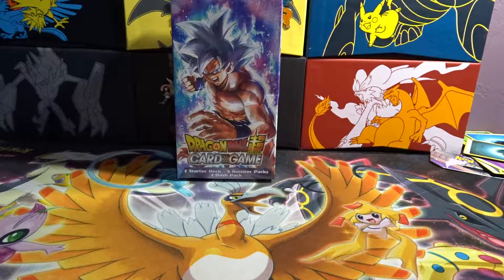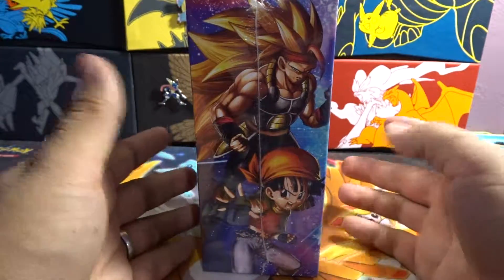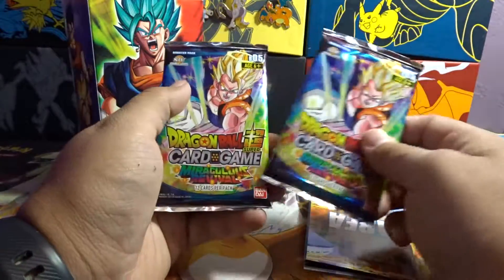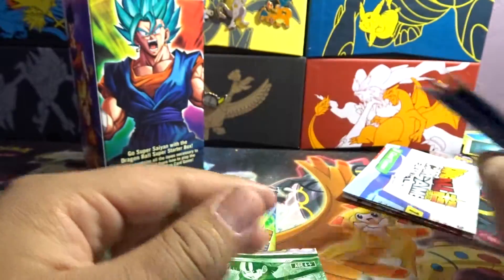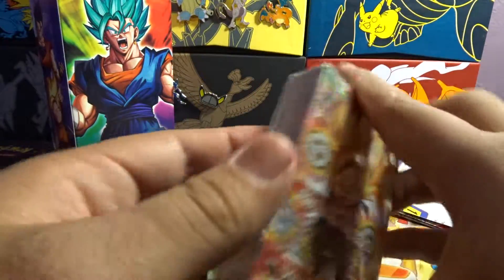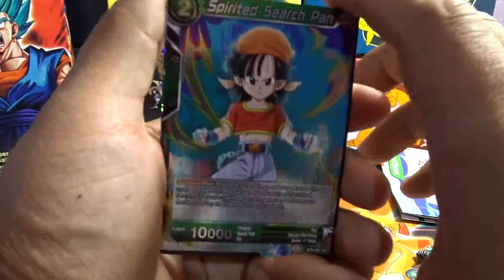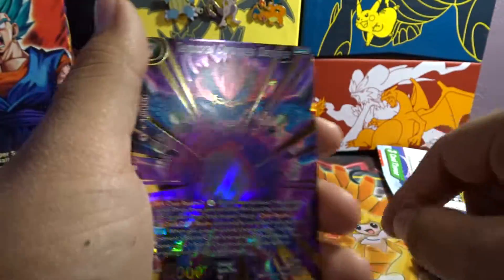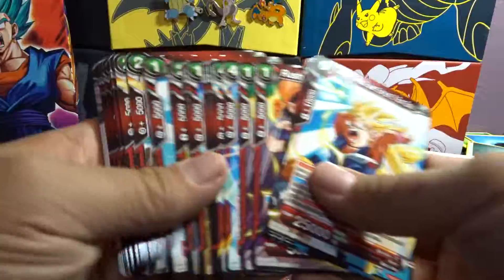DRAGONBALLZ SUPER CARD GAME BOX!!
we are opening  something new hope you enjoy